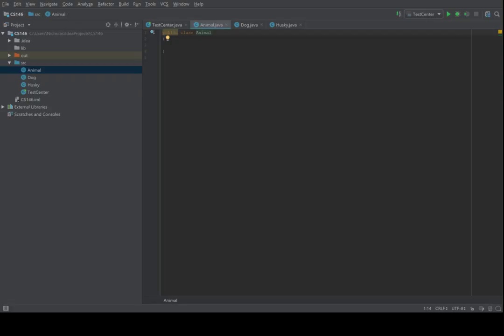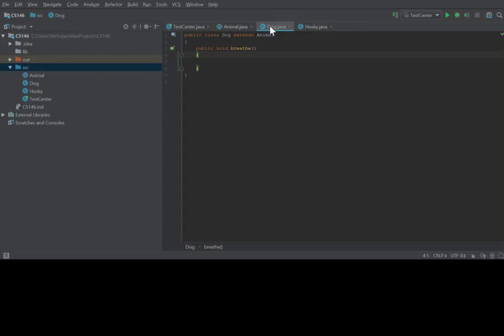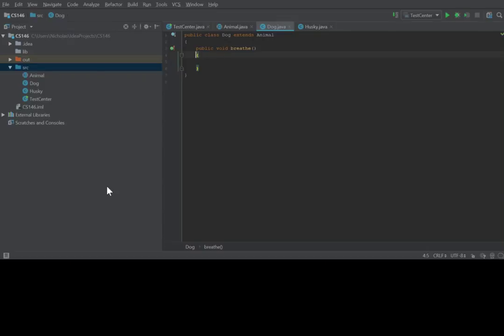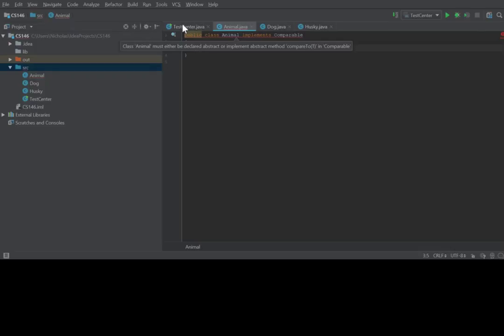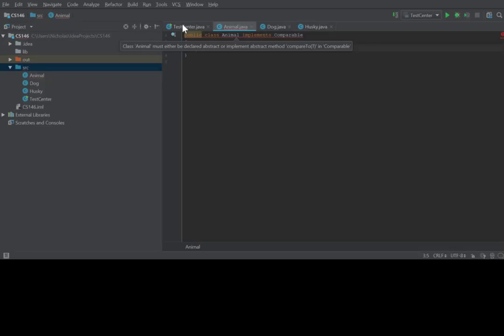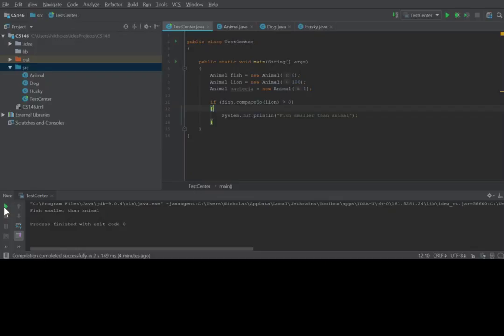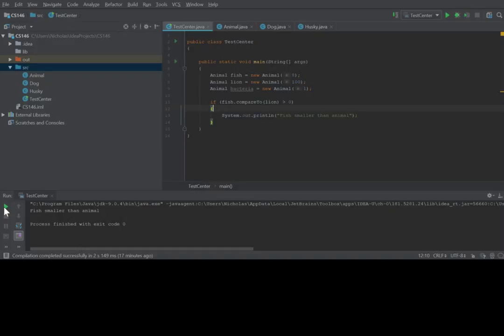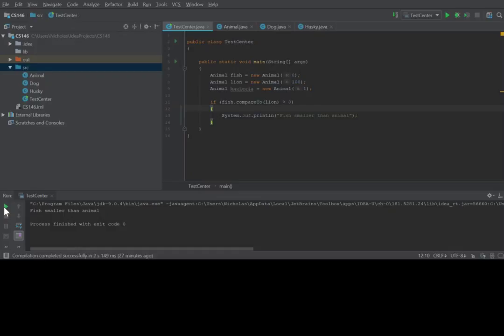AP Computer Science 07/13/18